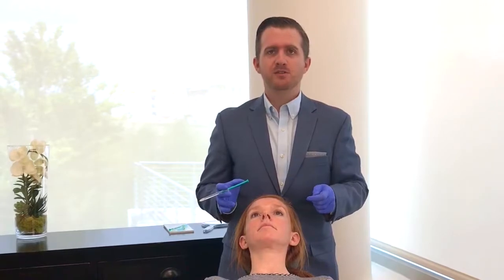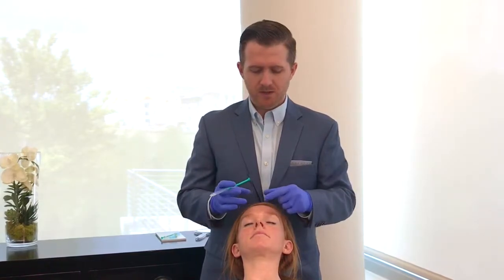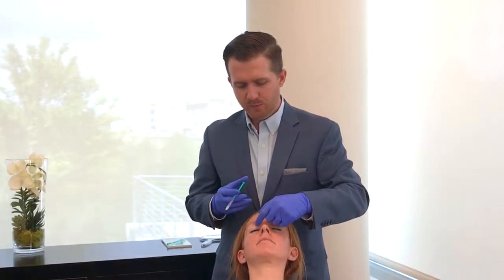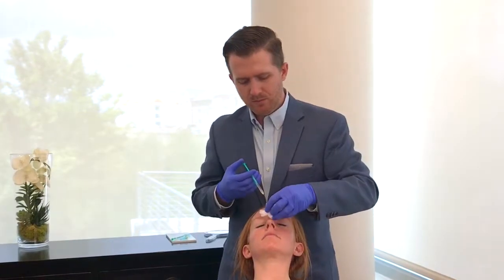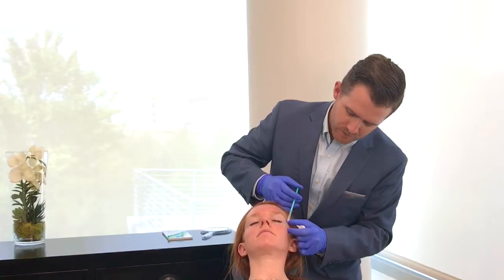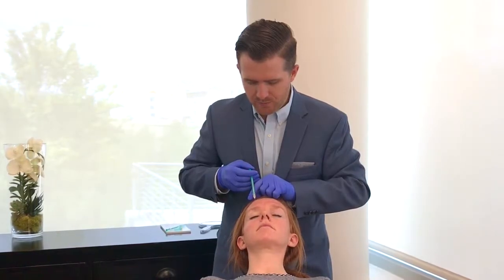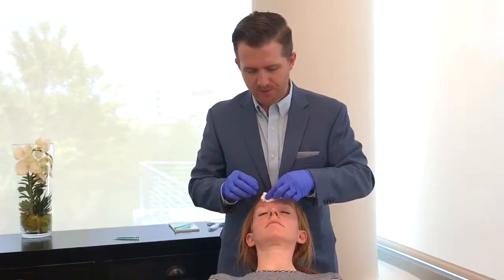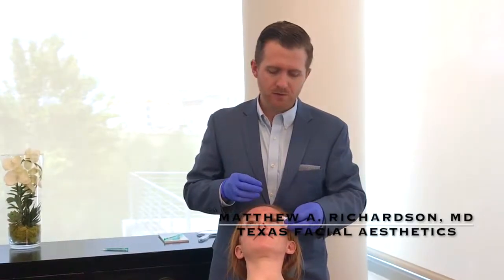Botox Injections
Dr. Matthew A. Richardson, MD demonstrates typical Botox injections to the upper face, including the forehead, glabella (between the brows), and crow's feet areas at the corners of the eyes. Dr. Richardson is a facial plastic surgeon and expert cosmetic injector.

TEXAS FACIAL AESTHETICS
     6371 Preston Rd, Suite 100

TEXAS FACIAL AESTHETICS is a premier Facial Plastic Surgery and Hair Restoration Surgery practice in Frisco, TX, co-owned by fellowship-trained facial plastic surgeons Dr. Matthew Richardson and Dr. Jordan Cain. We also offer non-surgical options including Botox, Restylane, Juvederm, laser treatments such as laser hair removal, laser vein removal, tattoo removal, laser skin resurfacing, and IPL treatments. Our aestheticians perform facials, chemical peels, skin care, micro needling, microdermabrasion, dermaplaning, AquaClean liquid facials, and various laser treatments. Our practice is designed to create a comfortable experience in a refined atmosphere to help you look your best!